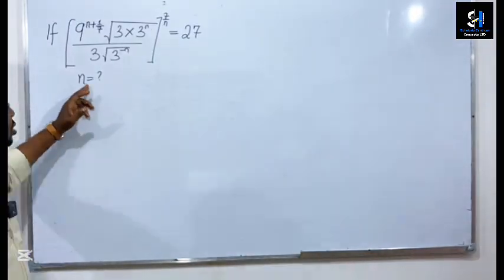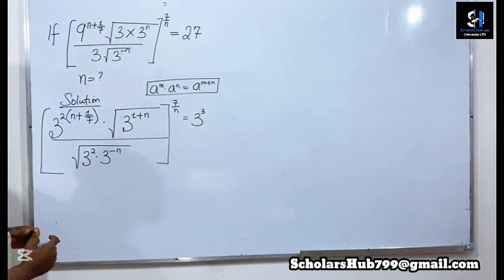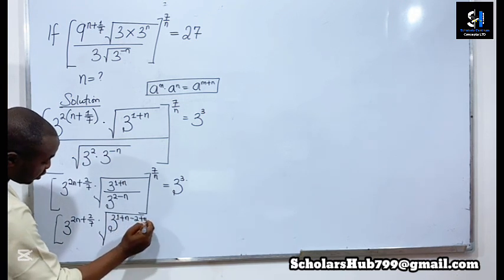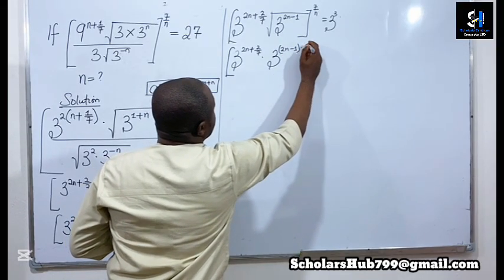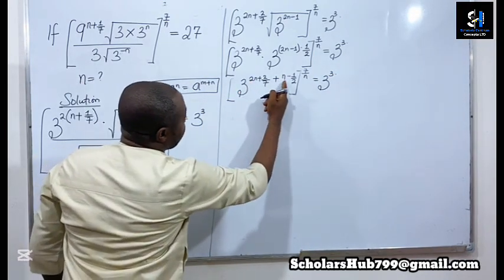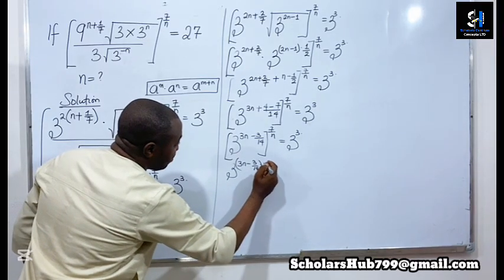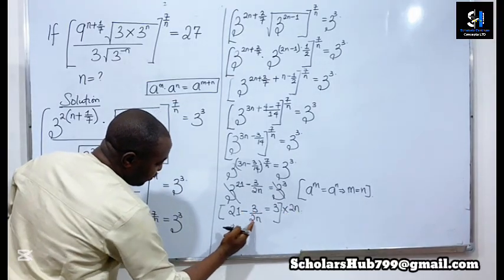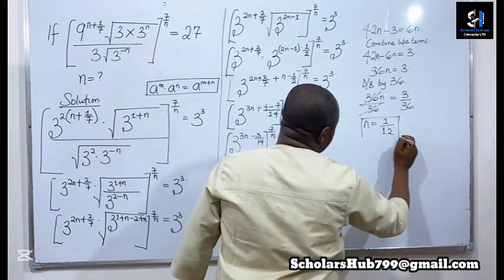A Mind-Blowing Exponential Equation:[9^(n+1/7) •√(3x 3^n)/3√3^-n]^⁷/n =27. Can You Find n?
Hello family ❤️

In this math tutorial our task is to find the value of n in this Mind-Blowing Math Challenge. A step-by-step explanations/solution to the problem is given in a more classy way by exploring a few key concepts.

Basic Concepts:
Laws of Exponents:
1. *Product Rule*: a^m × a^n = a^(m+n)
2. *Quotient Rule*: a^m ÷ a^n = a^(m-n)
3. *Power Rule*: (a^m)^n = a^(mn)
4. *Product to Power*: (ab)^m = a^m × b^m
5. *Quotient to Power*: (a/b)^m = a^m / b^m
6. *Zero Exponent*: a^0 = 1
7. *Negative Exponent*: a^(-m) = 1/a^m
8. *Fractional Exponent*: a^(m/n) = (n√a)^m